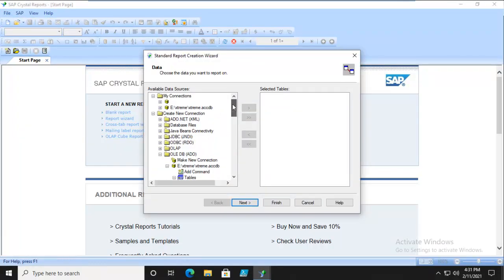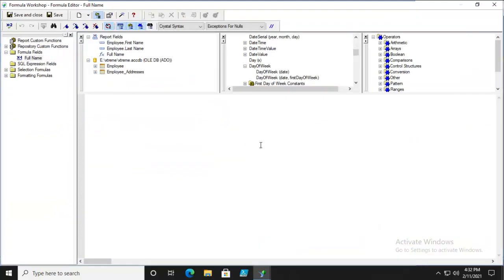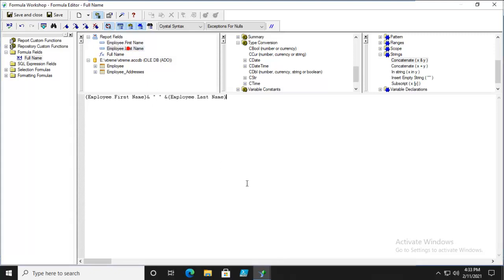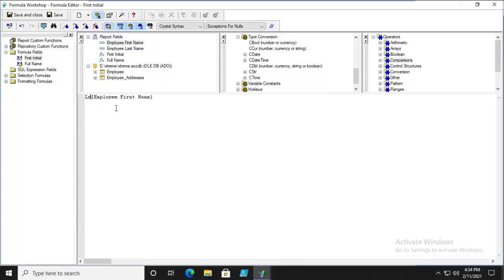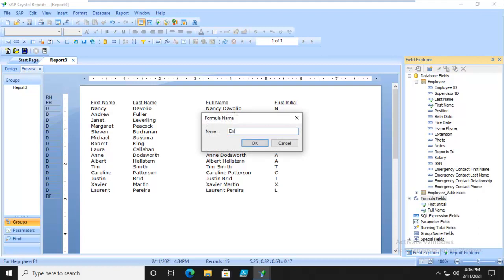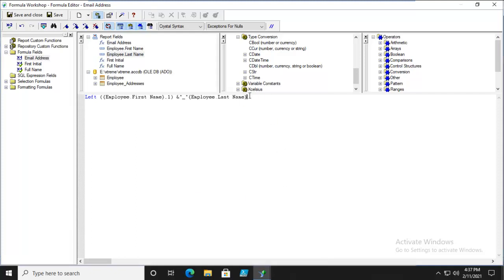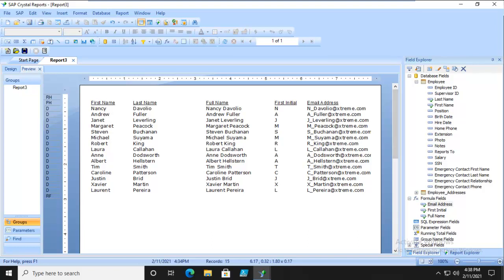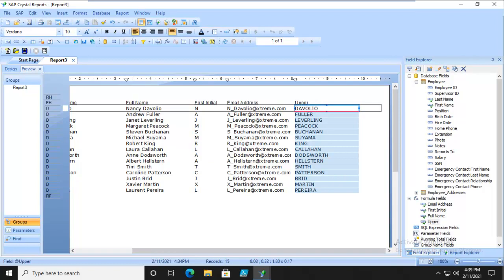Using Crystal Reports 2020 - Using Text String Functions